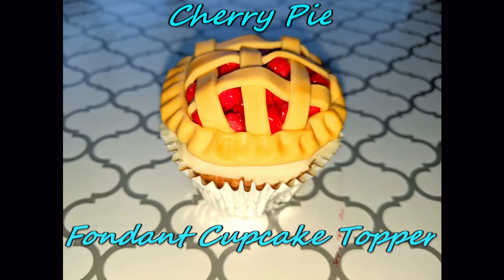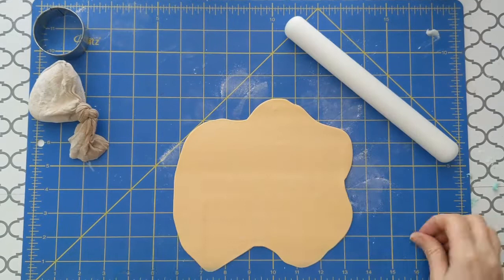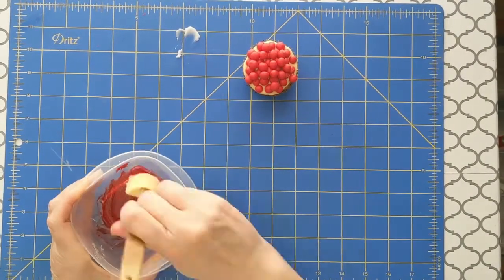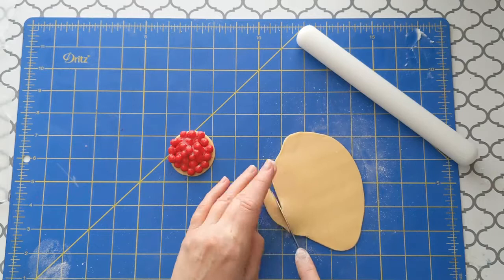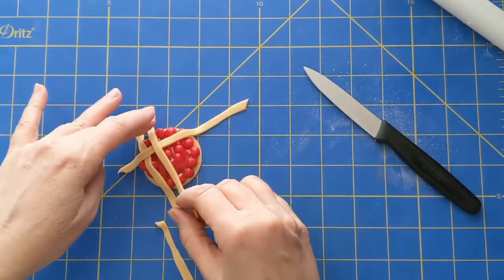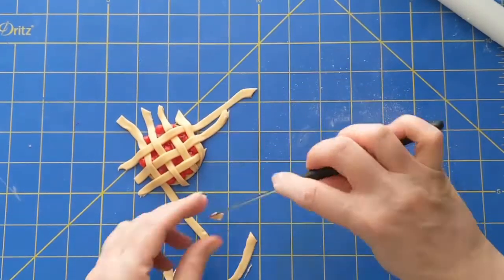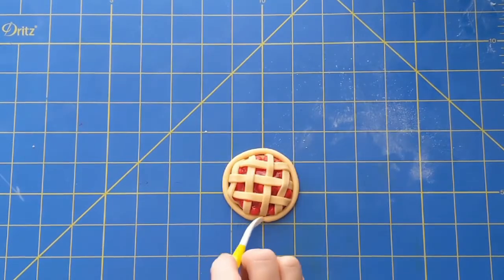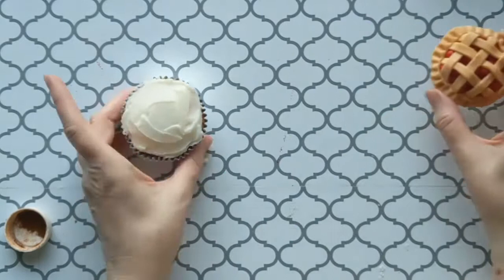Cherry Pie Fondant Cupcake Topper Tutorial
Learn to make a cupcake topper out of fondant that looks like a cherry pie! Serve it on top of a cherry cupcake.